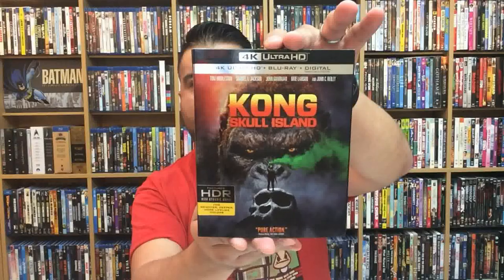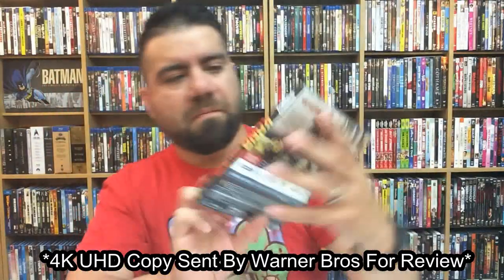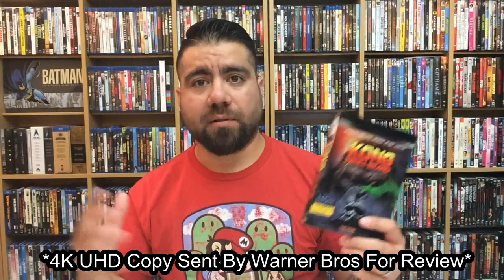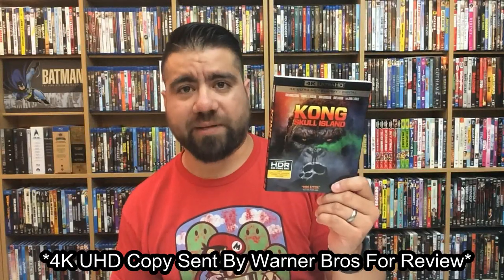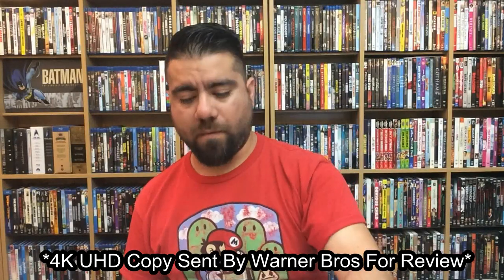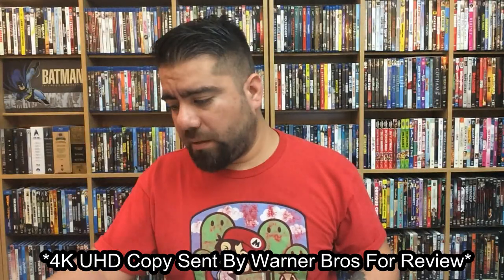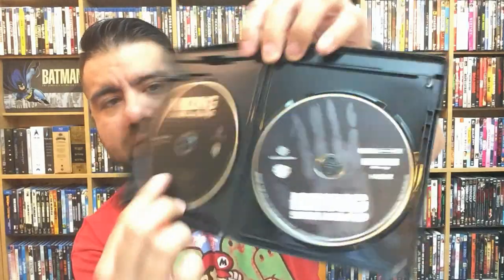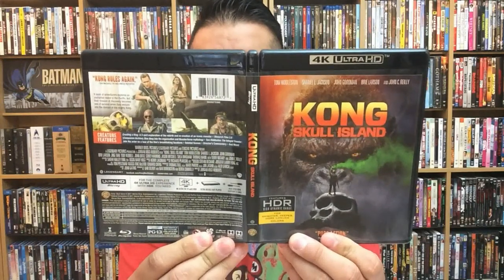KONG: SKULL ISLAND - EARLY 4K ULTRA HD UNBOXING!!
In this video I unbox an EARLY copy of Kong: Skull Island on 4K Ultra HD! Available July 18th from Warner Bros Home Entertainment.

PURCHASE Kong: Skull Island HERE

4K Ultra HD -